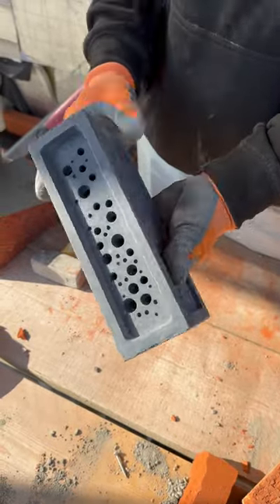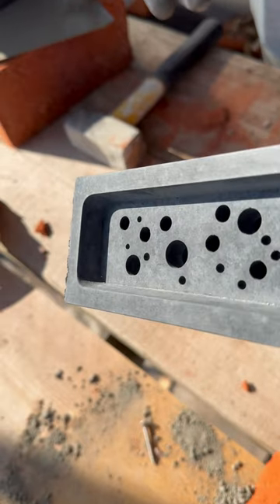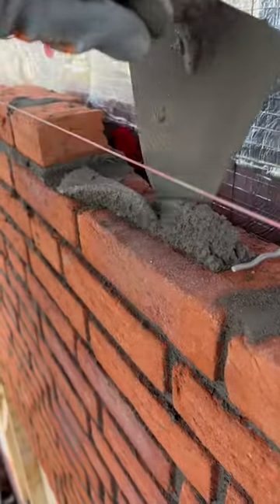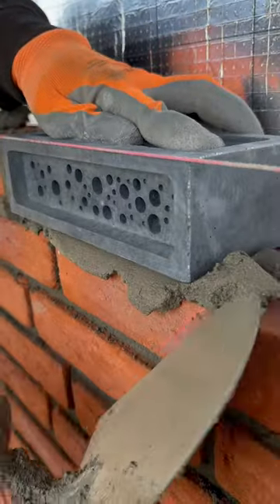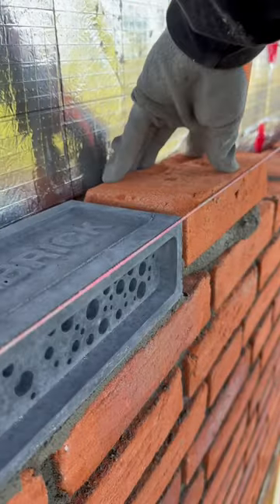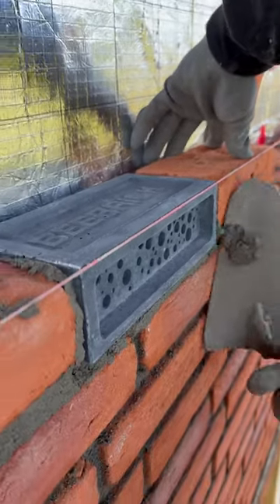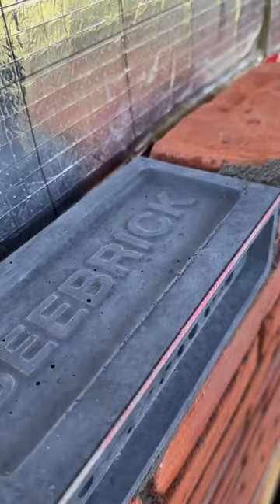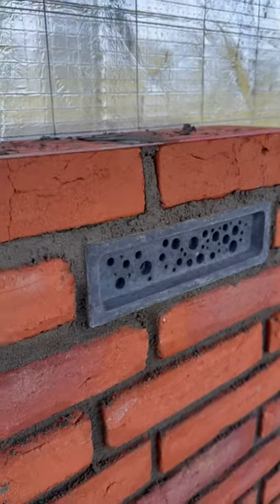Amazing bee brick 🐝 🧱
Welcome to Dutchbricklayers on YouTube! If you enjoyed our video, please like the post ✅ and drop us a comment 🙌.

Bee brick with explanation

Our channel is dedicated to providing valuable insights into the world of masonry. From building walls to trowel techniques, we cover a wide range of topics including materials, tools, innovations, bricks, mortar, and more.